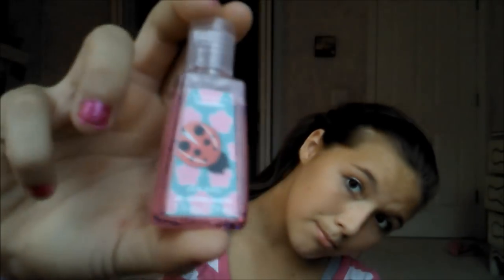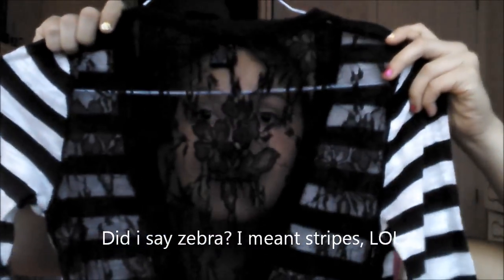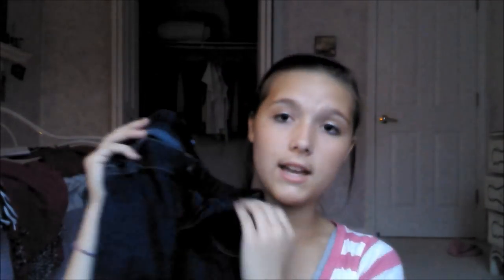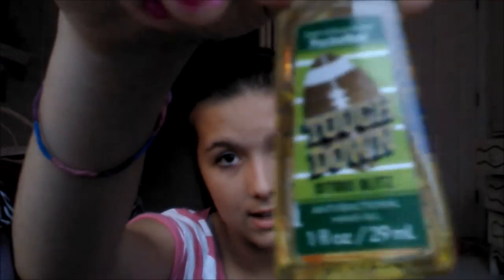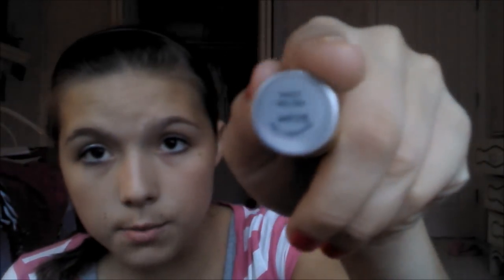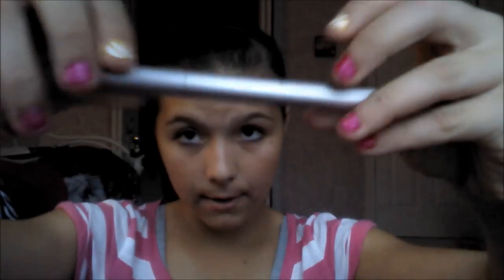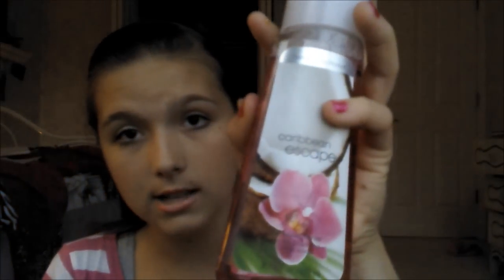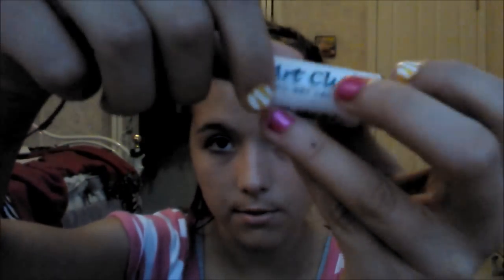HUGE summer haul! Delias, Bath and Body works, Rue 21 +MORE!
Huge Summer Haul:
Hollister
Delia*s
Bath and Body Works
Rue 21
Target
Claires
Five Below
Walgreens
Ebay
Burlington Coat Factory
Walmart

:D